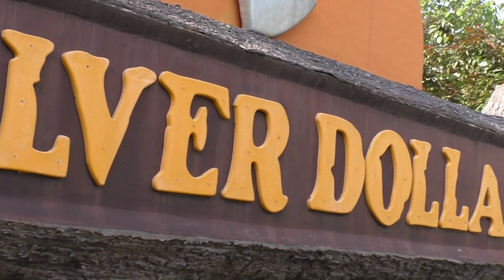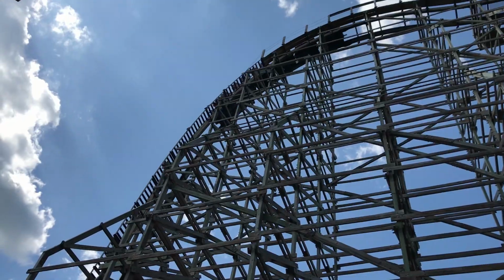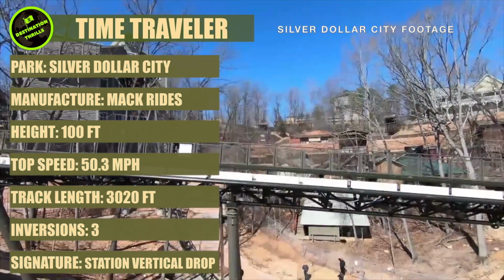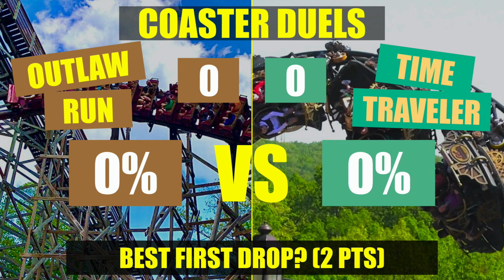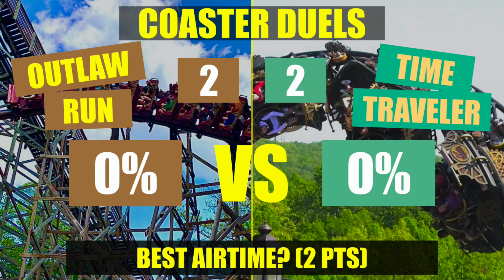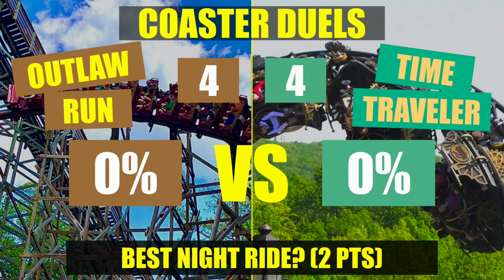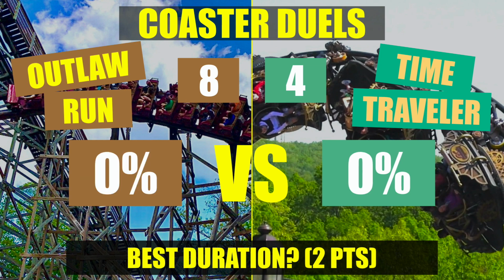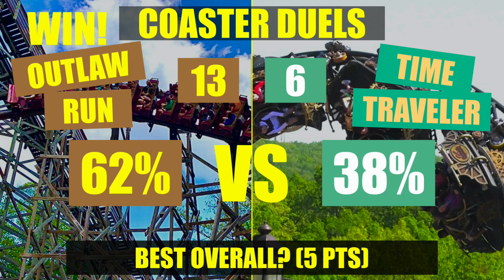Outlaw Run Vs. Time Traveler Coaster Duel!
Last weekend we hosted a battle on our Instagram page to determine the best roller coaster at Silver Dollar City. Who will win between Time Traveler and Outlaw Run? You voted now it's time to reveal our winner!

FOOTAGE
POV Footage of Time Traveler & Outlaw Run are owned by Silver Dollar City.

All other footage shown is owned by Destination Thrills.

Song: Mob Battle - Silent Partner

Song: Cut It - Silent Partner